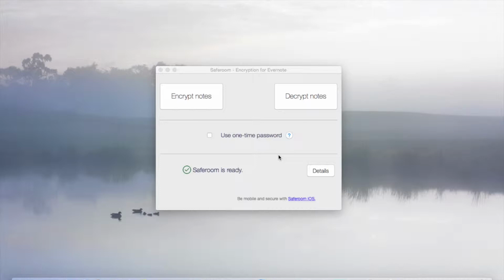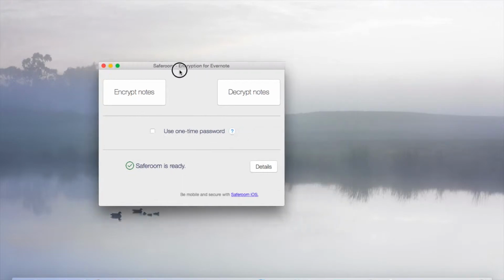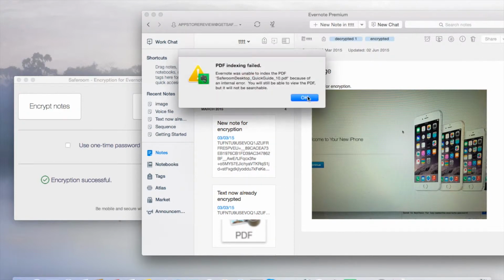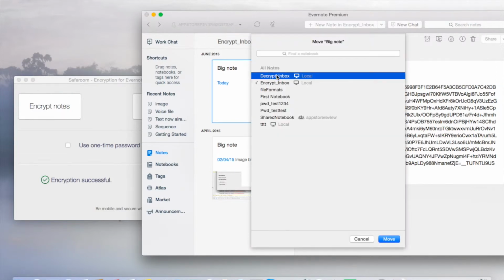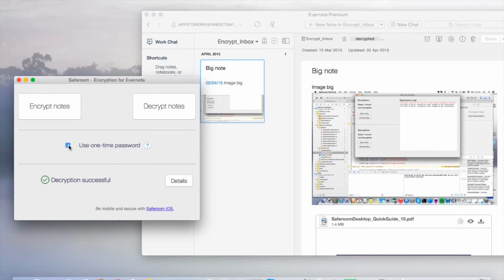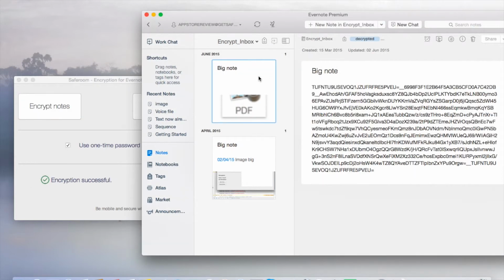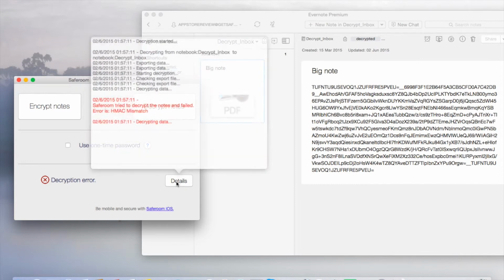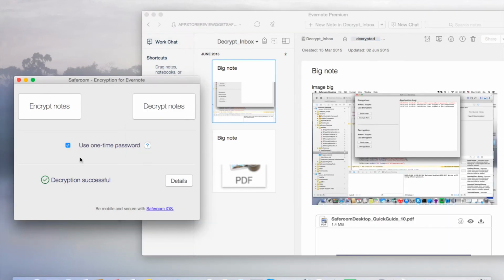Saferoom One-time passwords to encrypt Evernote notes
Introducing a new functionality - One-time passwords:

Starting from version 1.2 you have a possibility to encrypt notes either with your master password that you have created during installation or with a one-time password which will be attached to the note and will not be saved anywhere.

Using one-time passwords you can then share your encrypted notes with other people - you can create a note, encrypt it with one-time password and then just share it with other person. That way your master password is protected and you don't need to reveal it to exchange secure notes with other people.

That way your master password will be for your personal notes that you want to protect and one-time passwords will be for sharing encrypted notes.

Saferoom is a control center for your encrypted data across online cloud apps with Evernote as a first platform to be supported.
Saferoom adds additional layer of encrypted items across different services that you use - Evernote, OneNote, Dropbox and etc.

To provide true online security Saferoom is a pure client application (there are no accounts or any kind of infrastructure in Saferoom) and is installed on-top of popular cloud applications with Evernote being the first platform. Using Saferoom allows you to create a new note type - encrypted note. This note is protected by AES-256 bit encryption algorithm which is used in military type of security. Your secure and encrypted notes are stored inside Evernote, you can sync them between all your devices, but to decrypt your secure private data you will need to use Saferoom. Access to Saferoom is password locked and if you have Passcode or TouchID enabled, the access to Saferoom is managed by TouchID or Passcode.

Right now Saferoom is available on iOS, MacOS and Windows platforms.

Besides encrypting your text Saferoom also can encrypted any attached files including PDF, images, video, audio and etc. The note is encrypted completely including all it's attachments giving you a possibility of secure notetaking.
However, note title, note tags are not encrypted which allows you to search for secure notes, organize them based on tags, notebooks and titles while having their content and attachments protected.

It is required to have an Evernote account to work with Saferoom.

An encrypted note will be treated as a normal note, you can easily sync between different devices, and whenever you want to see the content of the encrypted note you will need to use Saferoom.

Saferoom is based on zero-knowledge encryption principle - your encryption key (password in this case) is stored only locally, thus there is no password recovery available, and there are no accounts or cloud infrastructure used by Saferoom.